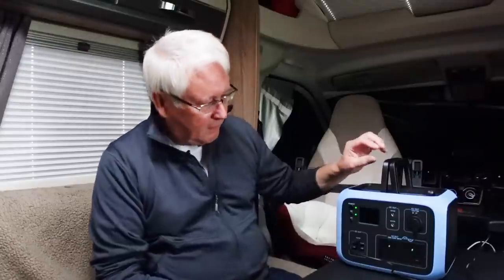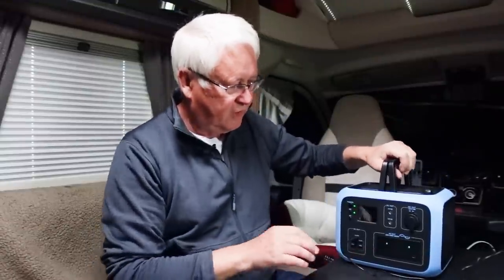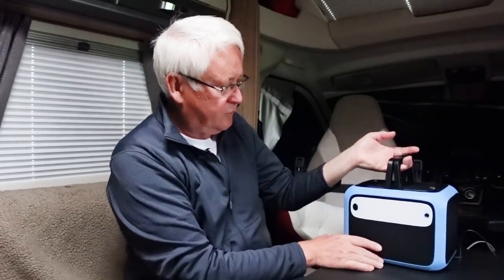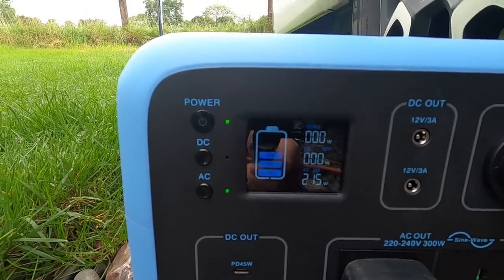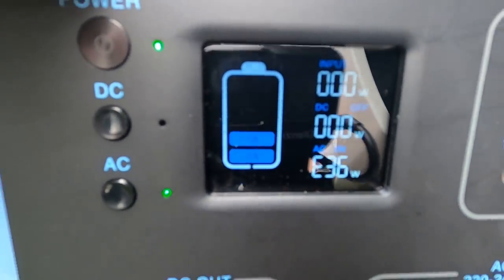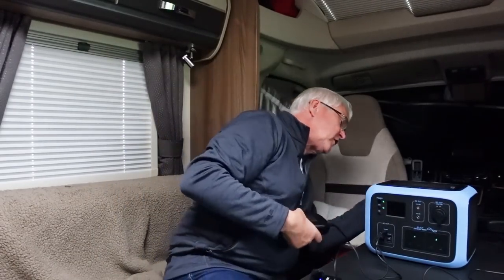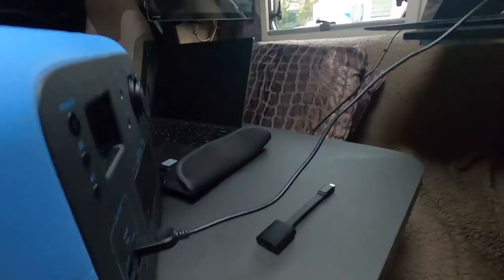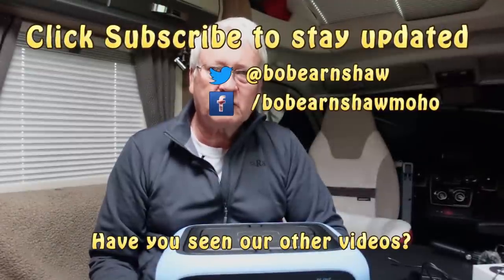Poweroak AC50S Portable Solar Power Generator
I review the Poweroak AC50S Portable Solar Power Generator. I will be discussing what's in the box, looking at specifications, finding out what it can charge or power, what it can't charge or power, the drawbacks and what I like about the unit.

PowerOak AC50S 500Wh Portable Power Station with 120W Solar Panel Included, Solar Generator Lithium Battery with Dual 300W AC Outlets  for Camping Campervan

Chapters
0:00 Start
0:05 Introducing the Poweroak AC50S
0:55 Unboxing the Poweroak AC50S
1:38 Specifications of the Poweroak AC50S
4:08 What will the Poweroak AC50S power?
7:49 What won't the Poweroak AC50S power?
8:26 Drawbacks of the Poweroak AC50S
10:05 What I like about the Poweroak AC50S
11:03 Conclusions on the Poweroak AC50S